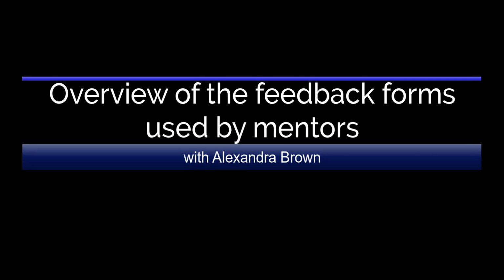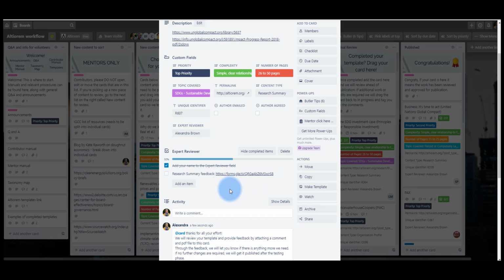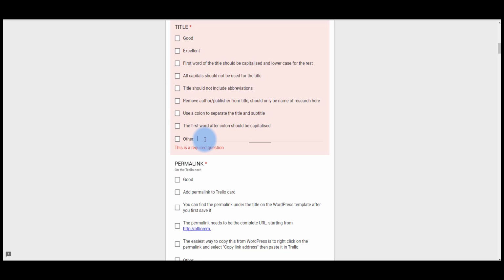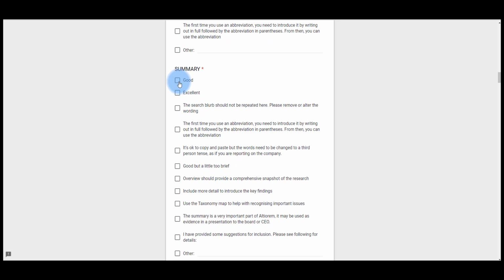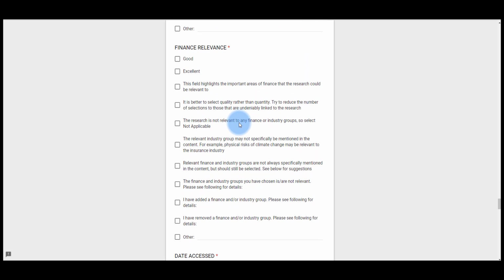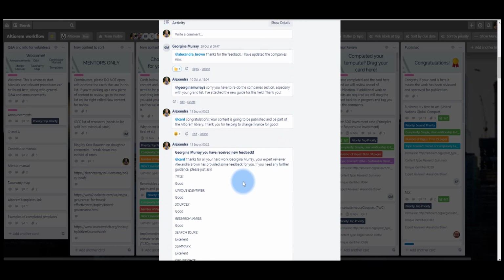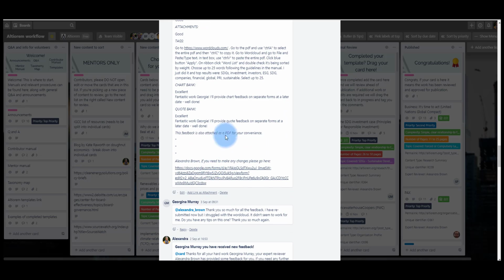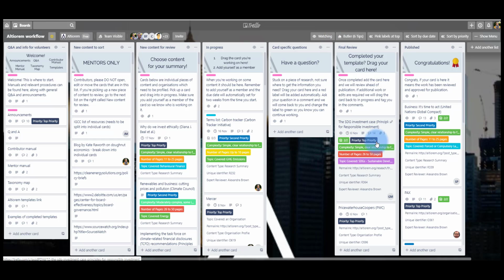Overview of the feedback forms used by mentors